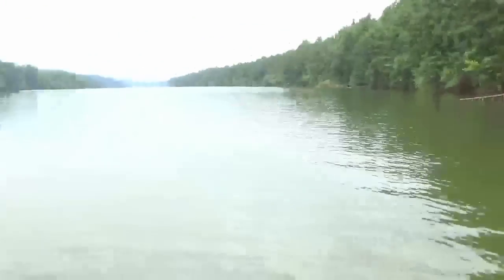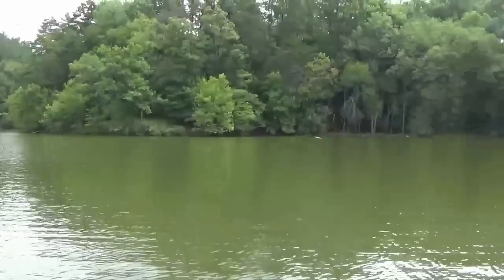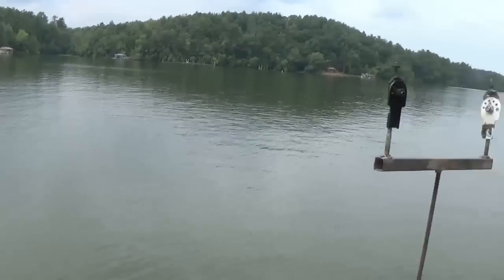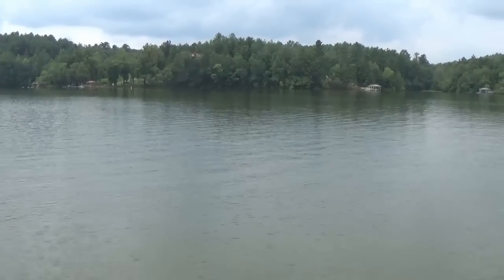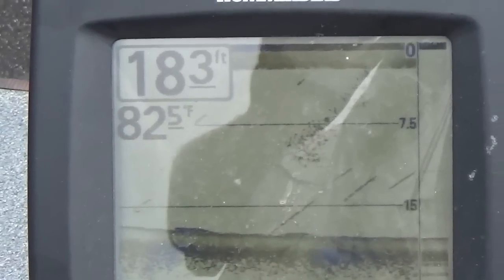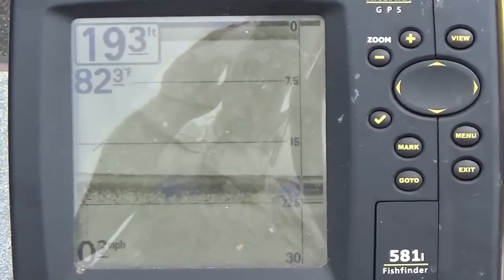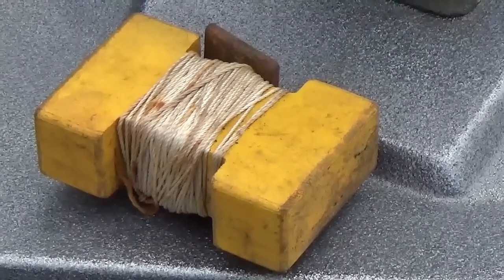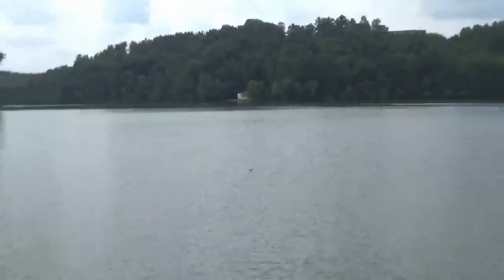How To Build Brush Piles For Fish The EASY Way.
Lets go out on the lake,and ill show you how we sink brush to improve fishing.We have tried it all, and other methods work but i think this way is the easiest.